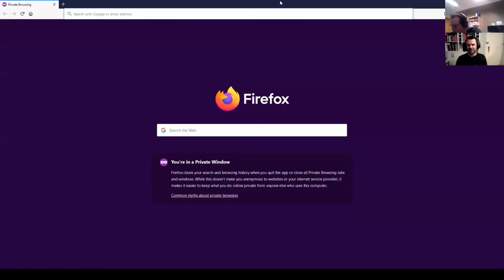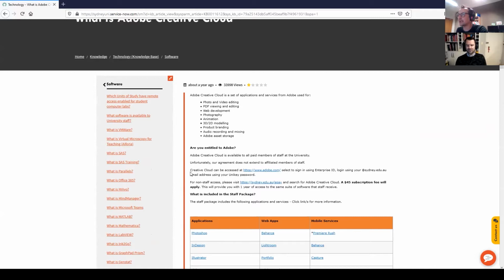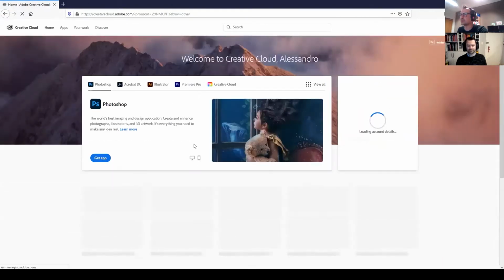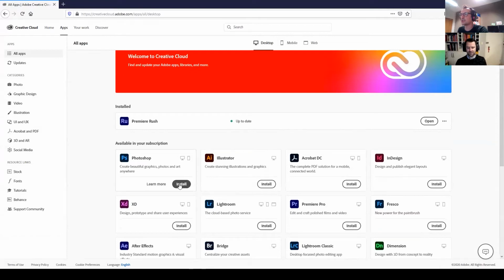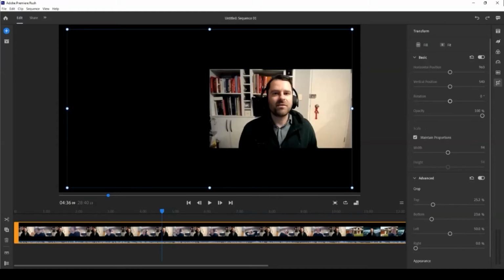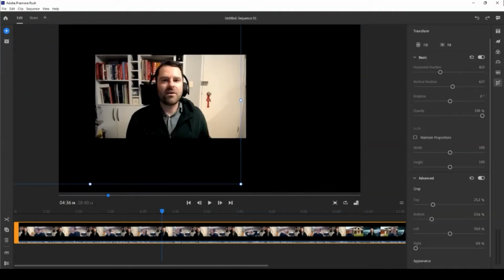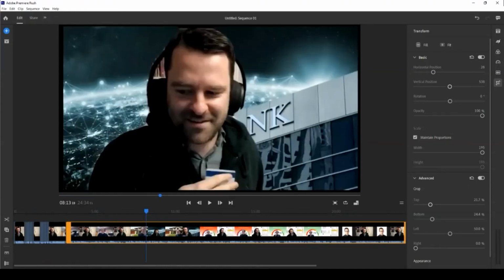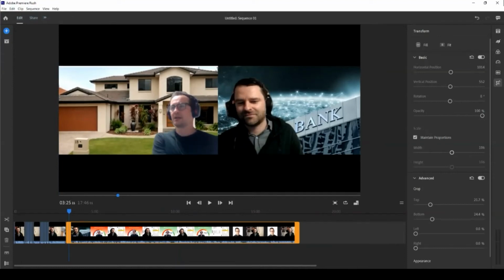The Making of Viral Bytes 2020 - Part 2 (Editing)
Dr. Andrew Grant and I hang out on Zoom to edit a clip about his research as an example video for the SEMCAN Viral Bytes competition!